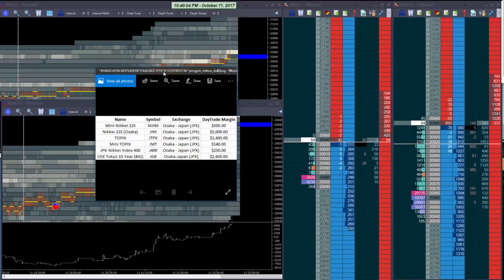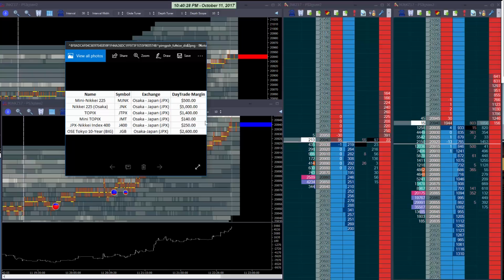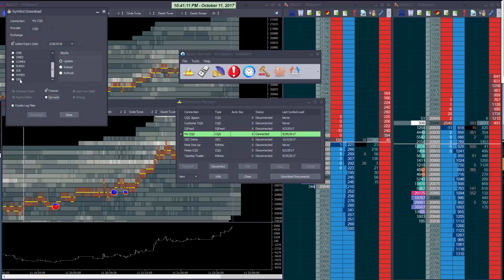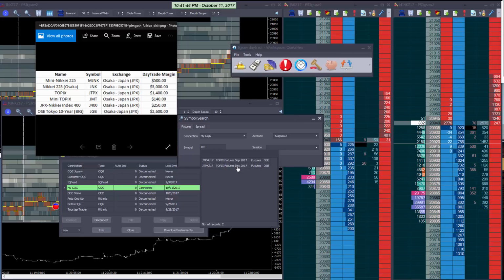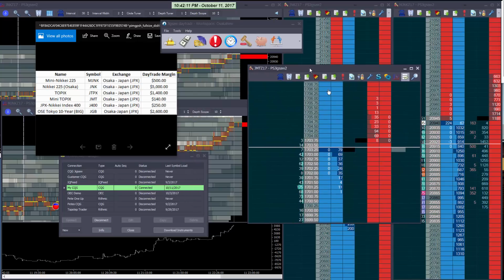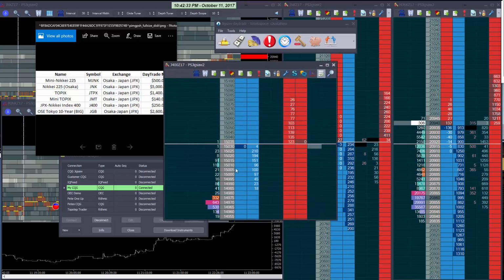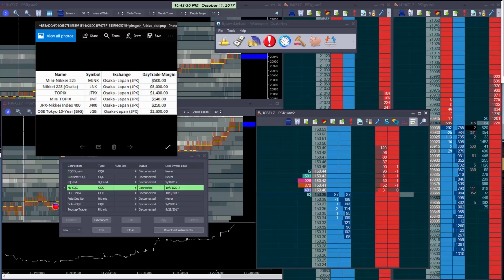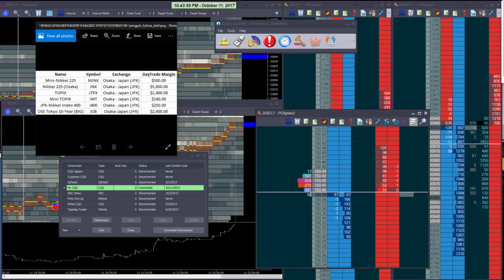Trading US evenings - 5 more Japanese markets to trade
A few customers emailed to ask about some new Japanese markets available at their brokerage.

In this video, we take a look at these markets and how to access them on the daytradr platform. Futures and forex trading contains substantial risk and is not for every investor. An investor could potentially lose all or more than the initial investment. Risk capital is money that can be lost without jeopardizing ones’ financial security or life style. Only risk capital should be used for trading and only those with sufficient risk capital should consider trading. Past performance is not necessarily indicative of future results.